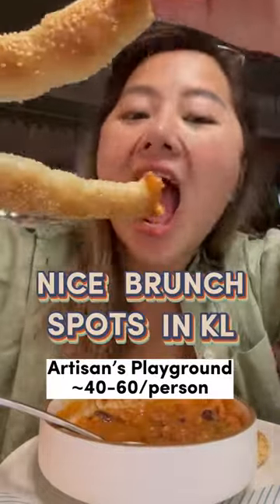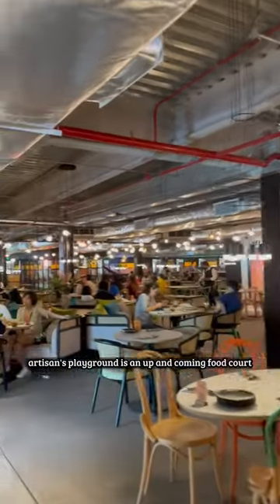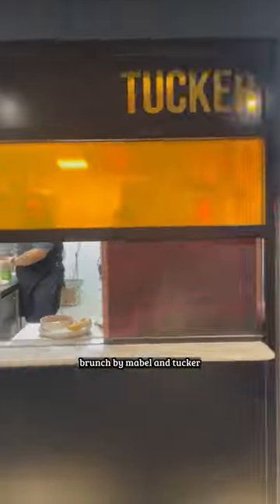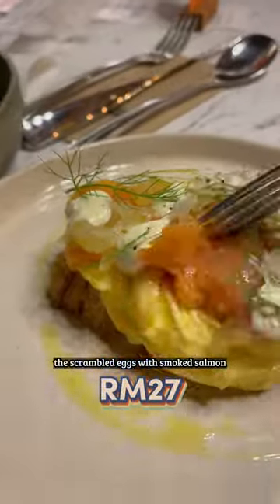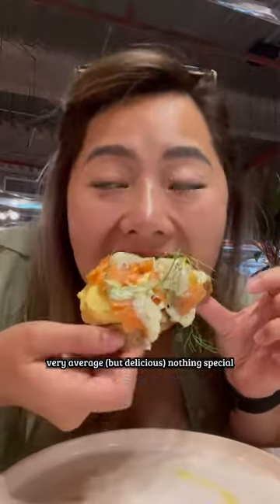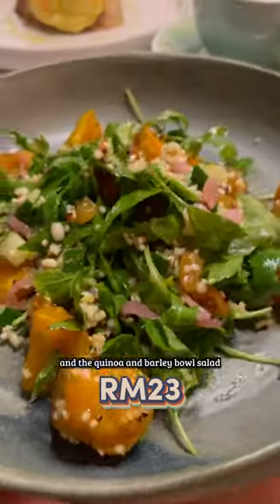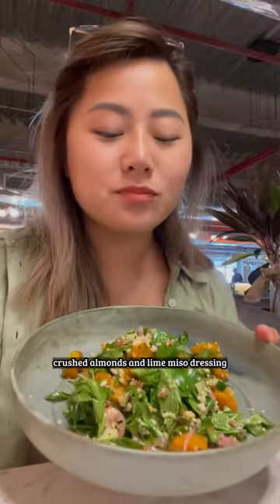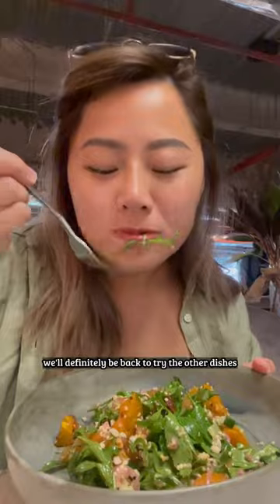Nice Brunch Spots in KL with so many different boujee vendors to elevate the experience!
Artisans Playground is one of the nicest brunch spots in KL it’s an up and upcoming food court with a variety of high end vendors selling pastries, coffees, pizzas and best of all brunch by Mabel and Tucker. The ambience here is super high tech, they have these robot waiters to bring us our food. All the food here is very well seasoned, well presented and very comforting. Definitely come here and order from the variety of vendors, so you can try a little bit of everything here!

💲 RM40-60 per person
⏰ 9:30am-10pm daily
📍 Artisanal Playground by COOKHOUSE
1, Jalan Selvadurai 1st Floor, Block H, Plaza Riverwalk, Jalan Ipoh, 51200 Kuala Lumpur, Federal Territory of Kuala Lumpur